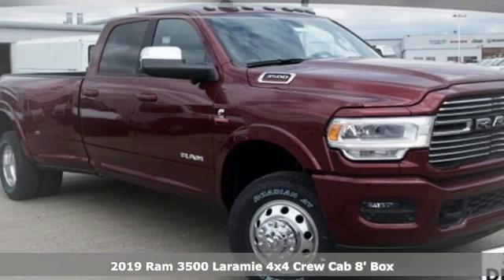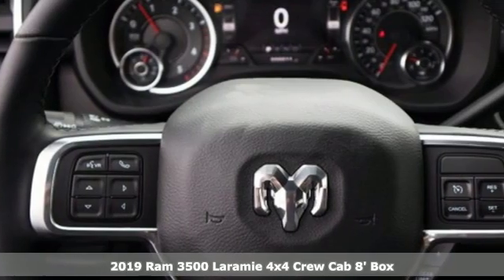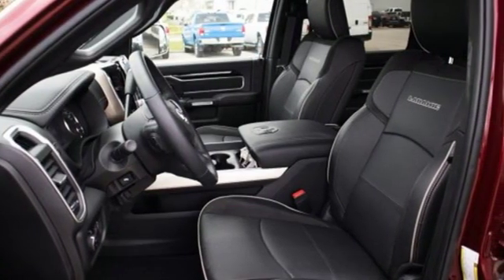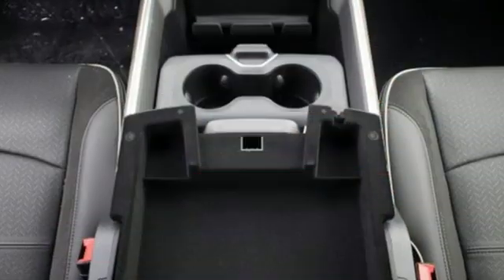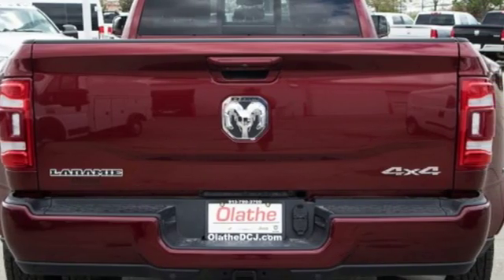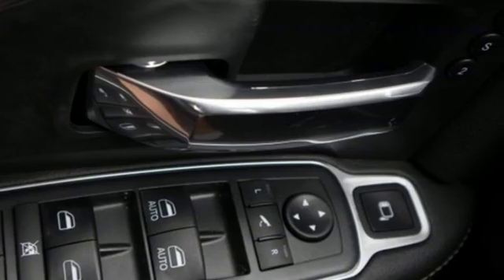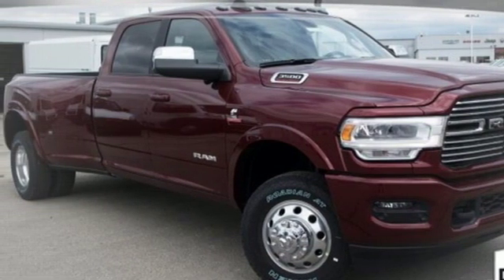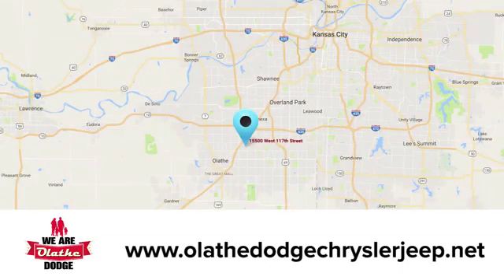New 2019 Ram 3500 Olathe KS Kansas City, KS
Year: 2019
Make: Ram
Model: 3500
Trim: Laramie
Engine: 6 Cyl. 6.7 L
Transmission: Automatic
Color: Delmonico Red Pearlcoat
Interior: Black
Stock #: KG525302
VIN: 3C63RRJL1KG525302

Address:
15500 W 117th St